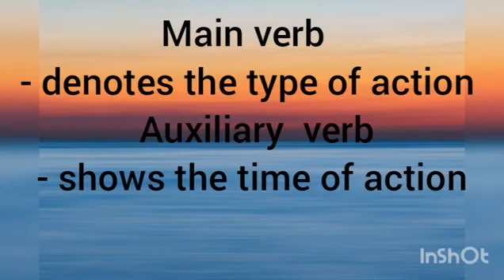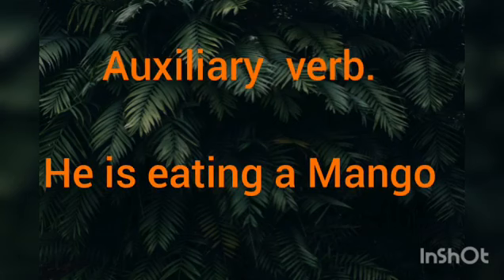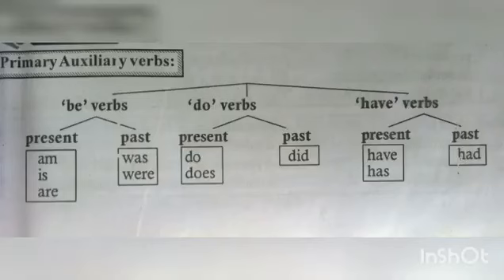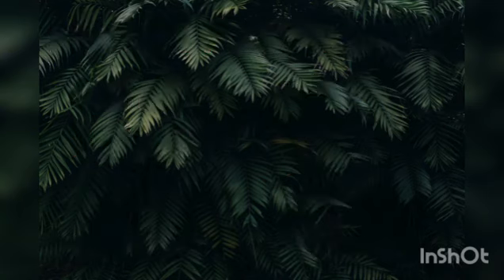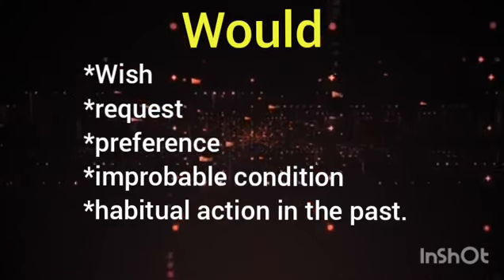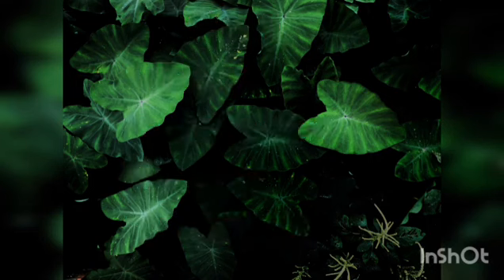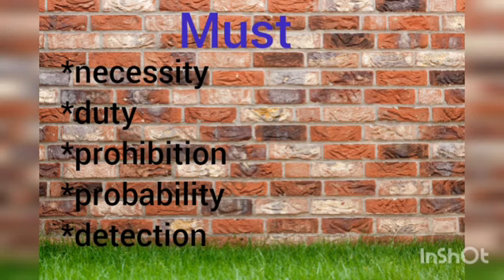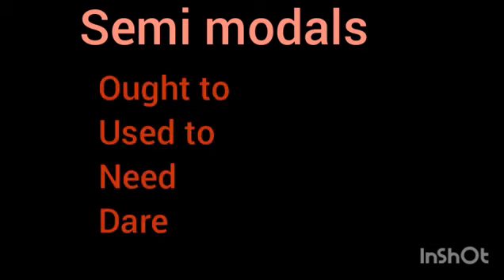Grade XI - English || Verb || Online Class, Bethlahem Matriculation School